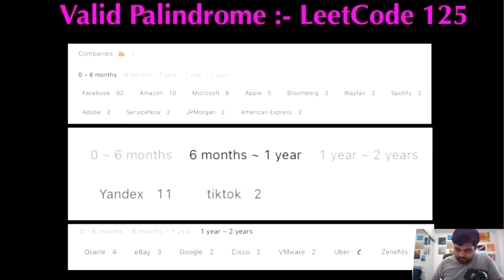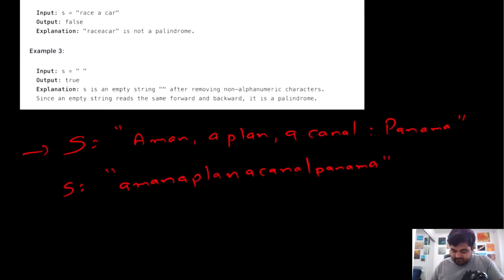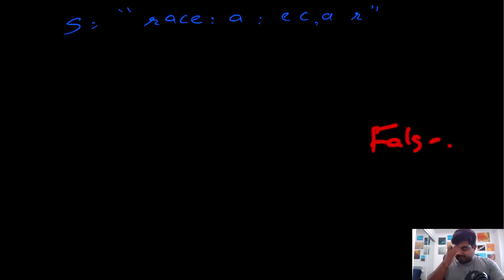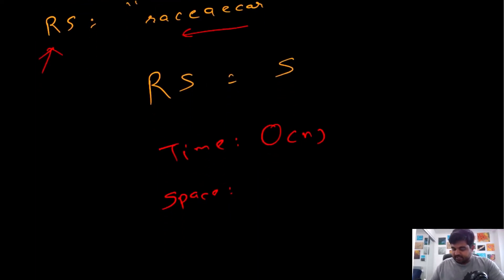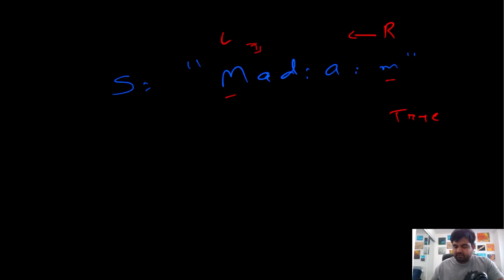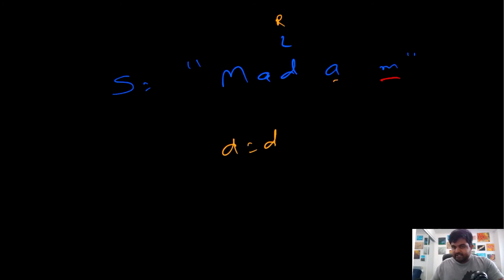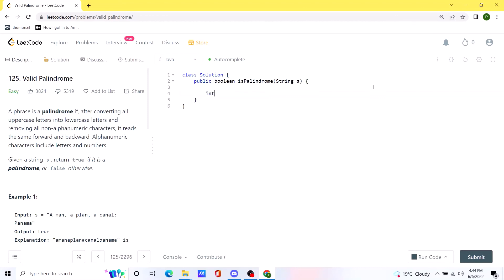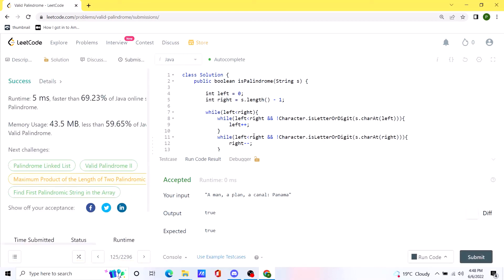Valid Palindrome: 125 - String coding interview Question @ facebook, amazon, microsoft,apple, google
Learn to solve this amazing Leetcode easy, String problem that has been asked in hundreds of technical interviews at companies like Google, Facebook, Amazon, Microsoft, Meta, apple, Uber, Tesla, Twitter, Bloomberg, tiktok.

Leetcode: 125

This Problem was recently asked in following companies in Technical Coding Interview:

Wayfair technical interview,
Spotify technical interview,
JPMorgan technical interview,
American Express technical interview,
Zenefits technical interview,

1) To have a motive for me to solve leetcode problems.
2) In order to solve a LC problem, first I have to really understand the problem and explain my thought process, which solidifies my concepts.
3) I can document my progress. Also learn a new skill on how to run a YT channel.
4) My work can help other software engineers.
5) I can have something cool to mention in my linked-in and resume.

Here is a list of my dream Companies:

FAANG,
Meta,
Google,
Amazon,
Netflix,
Microsoft,
apple,
doordash,
roblox,
stripe,
instacart,
uber,
lyft,
linked In,
pinetrest,
bloomberg,
robinhood,
Goldman Sachs,
box,
two sigma,
byte dance,
air bnb,
nuro,
ui path,
oracle,
data bricks,
waymo,
dropbox,
coinbase,
snowflake,
snap,
nvdia,
broadcom,
slack,
intel,
cisco,
indeed,
salesforce,
wayfair,
okta,
splunk,
service now,
coursera,
square,
upgrade,
mozilla,
yelp,
unity,
ebay,
affirm,
stach adapt,
amplitude,
github,
wish,
brex,
etsy,
chime,
shopify,
amd,
GoDaddy,
IBM